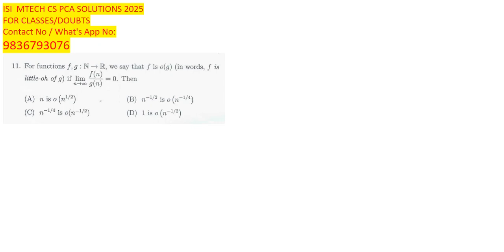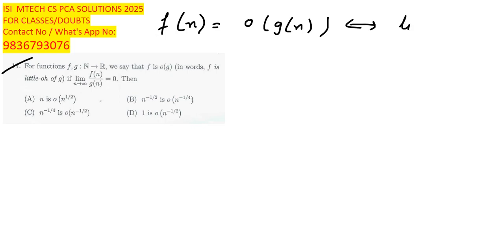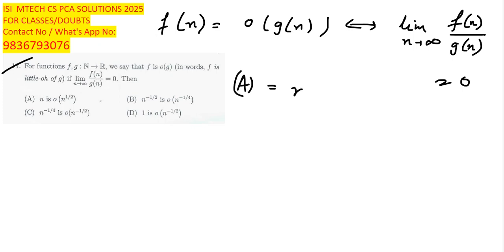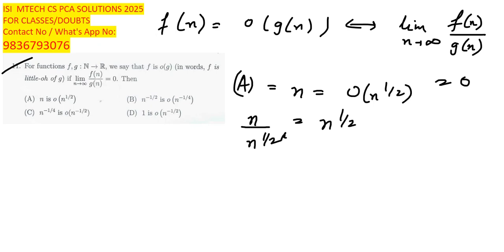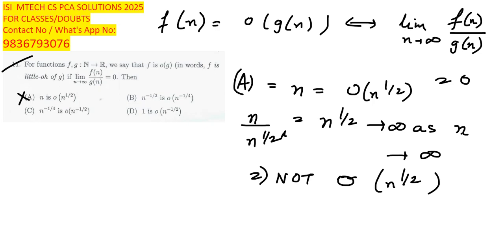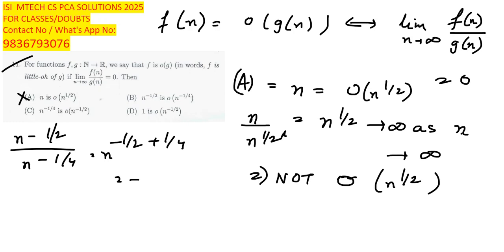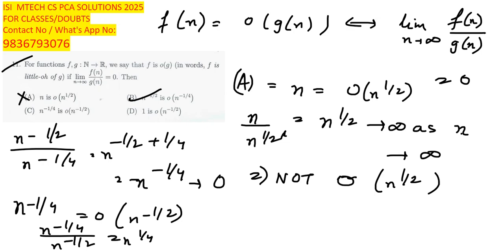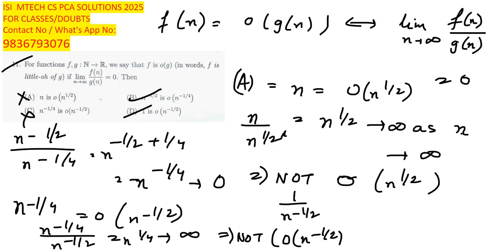ISI MTech CS 2025 Solutions! Quick Tips & Tricks to Crack the Exam 🚀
Welcome to this exclusive video on ISI MTech Computer Science 2025 Solutions, where we provide you with quick tips and proven tricks to help you crack the exam with confidence! Whether you are preparing for the ISI MTech entrance or seeking detailed solutions for previous year questions, this playlist is designed to boost your preparation and give you a competitive edge.

The Indian Statistical Institute (ISI) MTech in Computer Science entrance exam is one of the most challenging and prestigious exams in the country. It requires a deep understanding of core subjects like algorithms, data structures, theory of computation, discrete mathematics, operating systems, and more. This video and the accompanying playlist focus on solving problems from the 2025 syllabus with step-by-step solutions, enabling you to grasp concepts clearly and apply them effectively during the exam.

Comprehensive Coverage: Our playlist covers all major topics in the ISI MTech CS syllabus with detailed solutions.

Clear & Concise Explanations: Each problem is broken down systematically for easy understanding.

Time-Saving Tips: Learn shortcuts and tricks that help you solve problems faster.

Exam-Oriented Approach: Solutions are crafted keeping the exam pattern and marking scheme in mind.

Regular Updates: Stay updated with the latest questions and trends from the ISI MTech CS exam.

If you are serious about cracking the ISI MTech Computer Science exam, joining a dedicated coaching center can make a huge difference. At Dr. Sourav Sir’s Classes, we offer personalized tuition and comprehensive courses specifically tailored for ISI MTech aspirants. With years of experience and a proven track record of success, we guide you through every step of your preparation journey.

Our coaching center focuses on:

Detailed concept building

Regular practice sessions and mock tests

Doubt clearing and one-on-one mentoring

Flexible batch timings and affordable fees

Whether you are starting fresh or revising before the exam, Dr. Sourav Sir’s Classes provides the right environment to sharpen your skills and build confidence.

Watch each solution video carefully.

Pause and try solving the problem on your own before checking the solution.

Take notes of important formulas and concepts.

Practice regularly with previous year questions and sample papers.

Reach out for personalized help if needed through our coaching center.

Algorithms and Complexity

Data Structures

Automata Theory and Formal Languages

Computability and Complexity

Operating Systems

Computer Networks

Logic and Proof Techniques

Discrete Mathematics

Programming Paradigms

Aspirants preparing for the ISI MTech Computer Science entrance exam

Students aiming to strengthen problem-solving skills in advanced computer science topics

Graduates looking to pursue research or higher studies at ISI

Anyone seeking structured and reliable solutions for ISI MTech questions